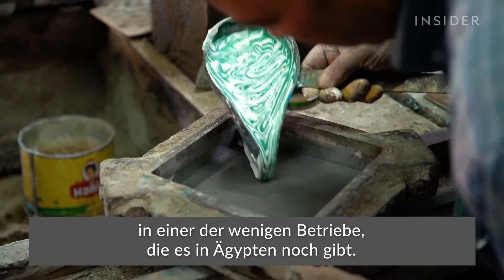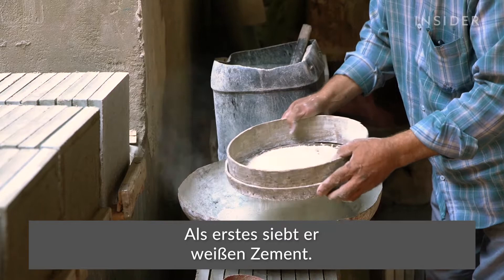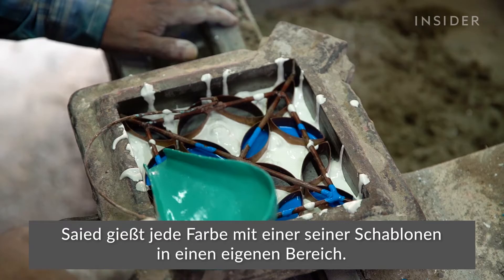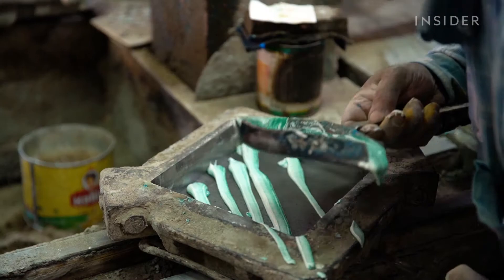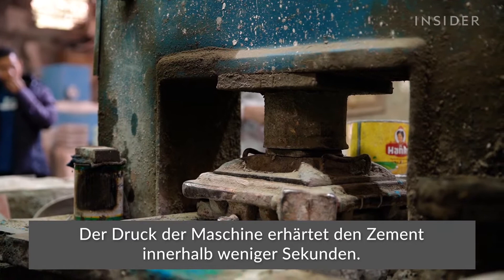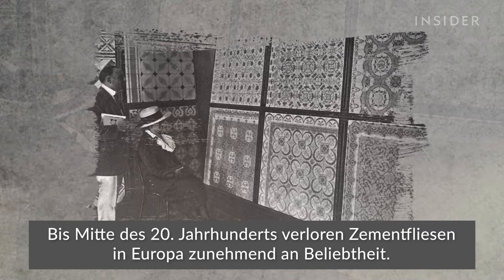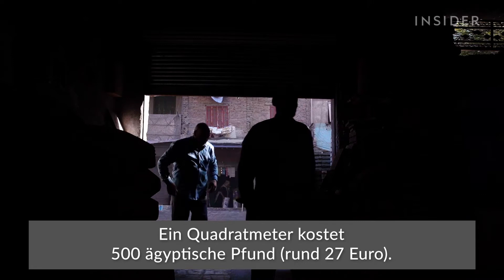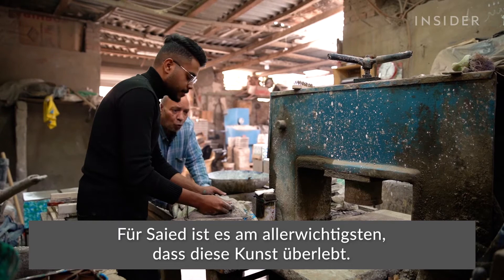Kunstvolle Fliesen von Hand gefertigt | Dieser Mann hält eine 200 Jahre alte Tradition am Leben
Diese Fliesen sind regelrechte Kunstwerke! Seit mehr als 50 Jahren fertigt der Ägypter Saied Hussain bunte Zementfliesen an. Der Prozess ist mühsam und kompliziert. Tatsächlich ist Saied einer der letzten Herstellerinnen und Hersteller in Ägypten, die diese Handwerkskunst noch beherrschen – die meisten konnten der Konkurrenz von Marmor- und Keramikfliesen nicht standhalten. In diesem Video seht ihr, wie Saied eine 200 Jahre alte Tradition am Leben erhält.